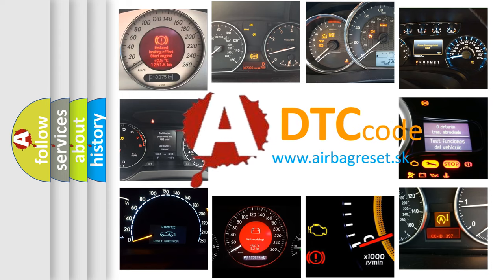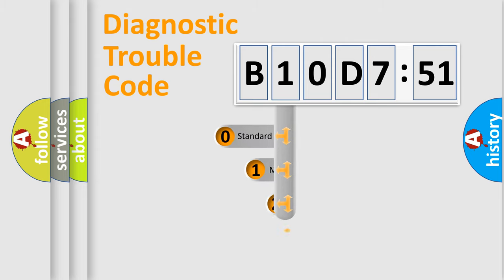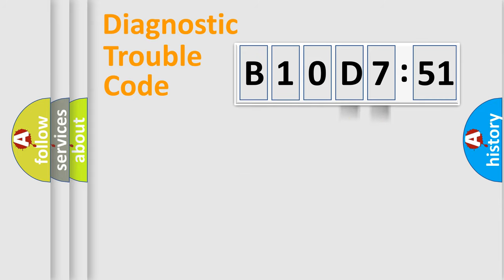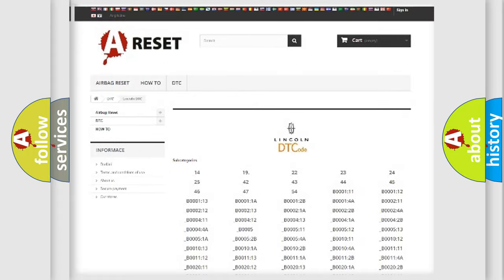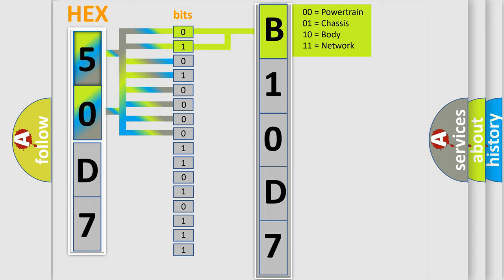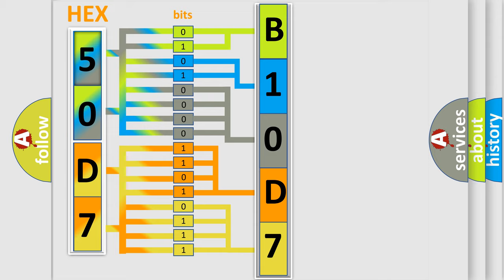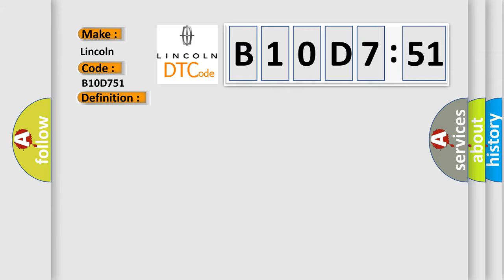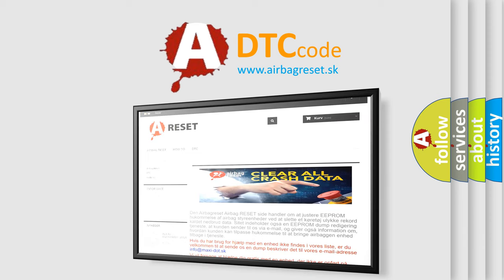DTC Lincoln B10D7-51 Short Explanation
Contents:
0:21 Basic DTC analysis according to OBD2 protocol standard.
1:48 Insight into programming
2:58 A diagnostically understandable description of the Diagnostic Trouble Code
3:05 Basic error definition

Make:
Lincoln
Code:
B10D7 51
Definition:
Data from LR transmitter cannot be received.
Description:
Cause:
Tire pressure receiver connectorBCMMalfunctioning transmitter
Failure Type:
Not Programmed